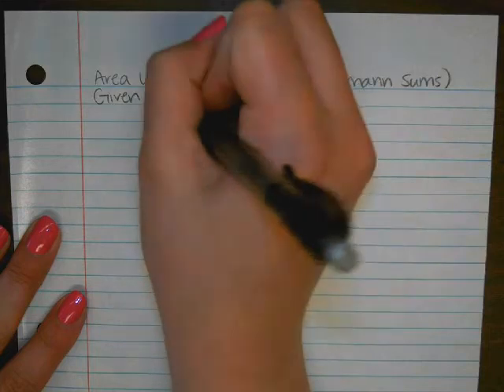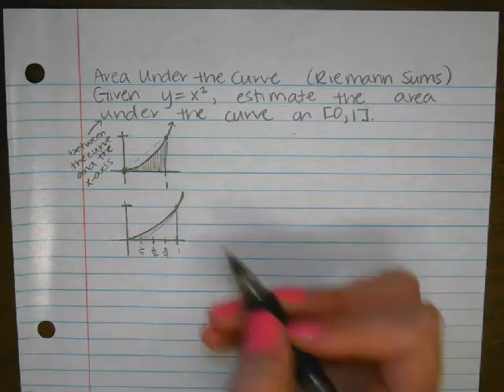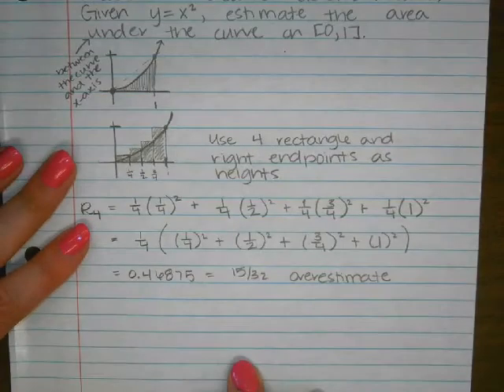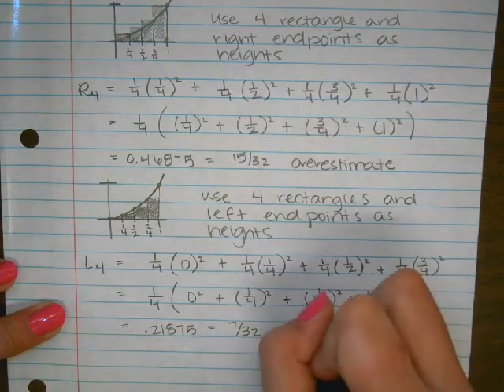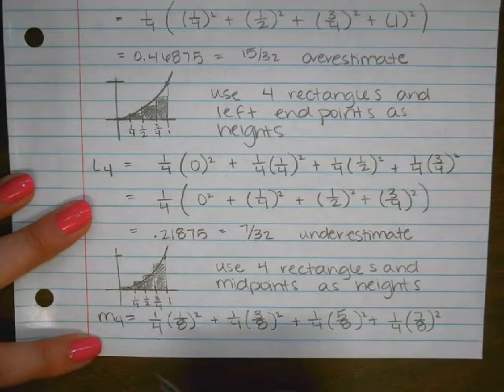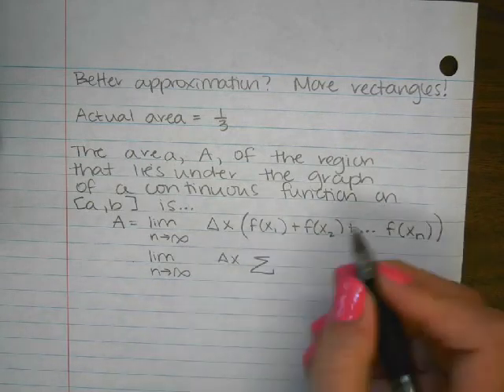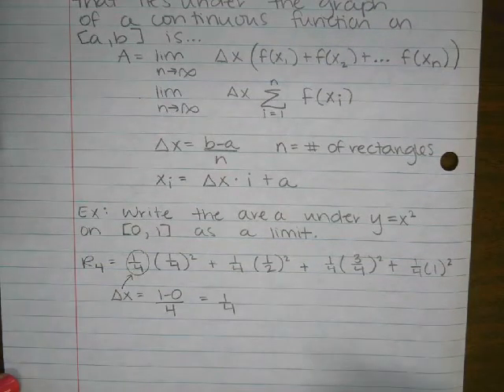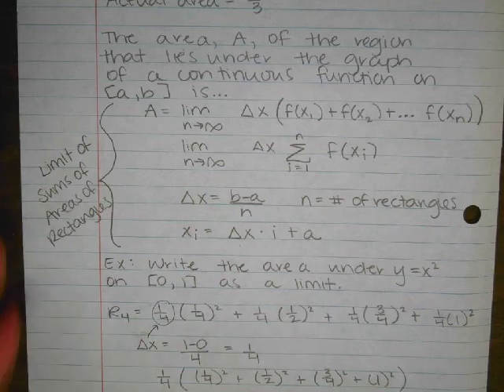Area Under a Curve